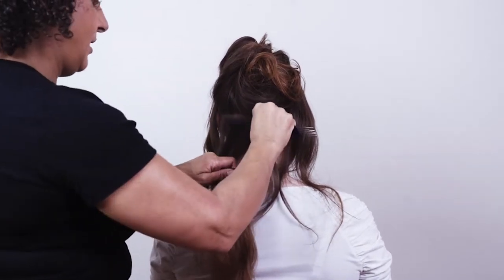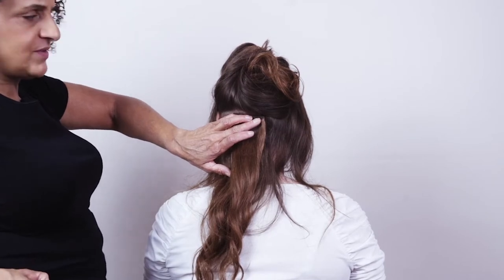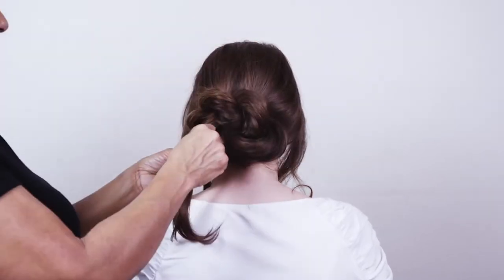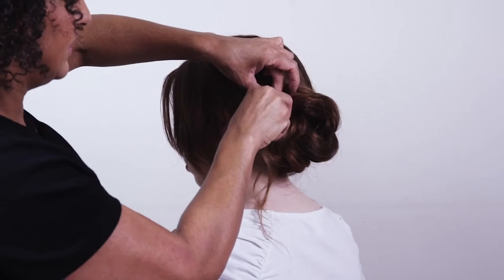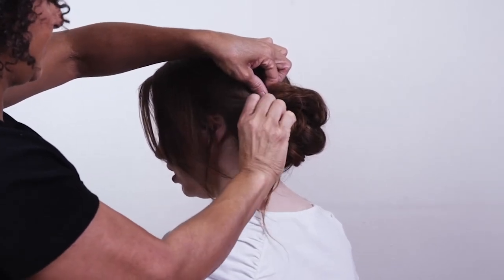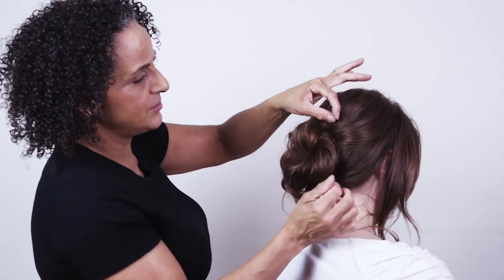Twisted low bun hairstyle with hair extensions - long hair or short hair bride/bridesmaid/party updo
Learn how to work with extensions and create a soft relaxed twisted low bun with hair extensions, great for brides, bridesmaid & party hair styles. Learn how to clip in temporary hair extensions if needed then create a secure rope twist and form into a soft low bun hairstyle. Great video for anyone looking to learn how to work with hair extensions or have had trouble working with hair extensions without clips, and of course, any fans of soft bun hairstyles and low bun hair!

Work with extensions to add volume to fine hair, and work with tongs and straighteners fo create soft curls.
Join award winning bridal hairstylist Pam Wrigley for this fabulous tutorial on how to create this quick but gorgeous wedding hairstyle.
find out how to create vintage, modern, up-do, half up half down, or hair down style.

Hair prep is key when it comes to creating beautiful bridal hairstyles.

Learn how to Create Beautiful Bridal Hair-styles step by step with Pam Wrigley, UK Wedding Hair Stylist of the Year.

Learn all about hair prep, which hair styling tools & hairstyling products work best, and find how to work with different hair types.

Join Pam and Learn all about hair prep, what products to use, how to work with padding and hair extensions.

We'll also teach you how to blow-dry with videos on curly blow dry, Victoria secrets blow-dry, short hair and smooth & sleek blow drys.

Create hair up & bridal hairstyles and become a bridal hairstylist with Pam Wrigley, UK Wedding Hairstylist of the Year